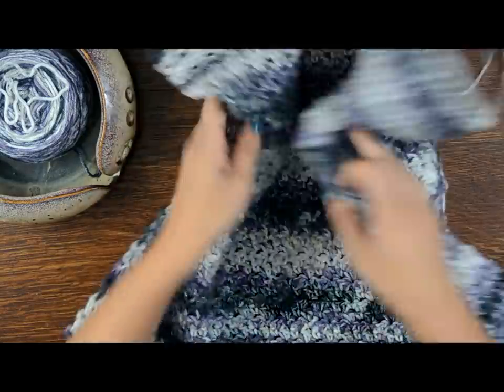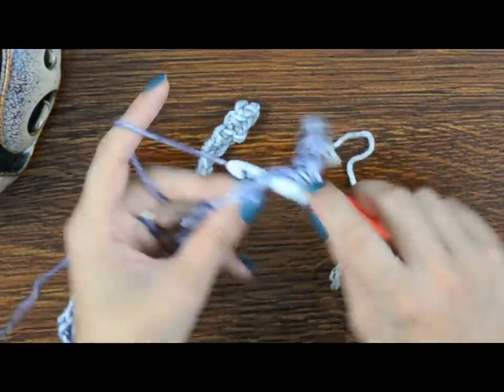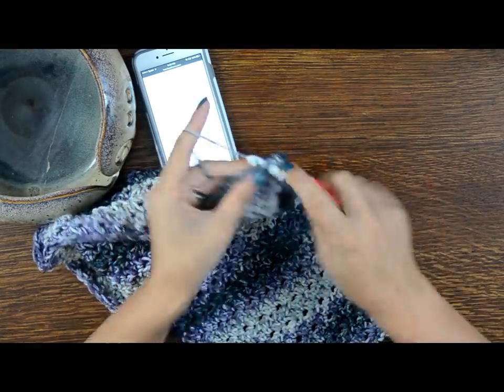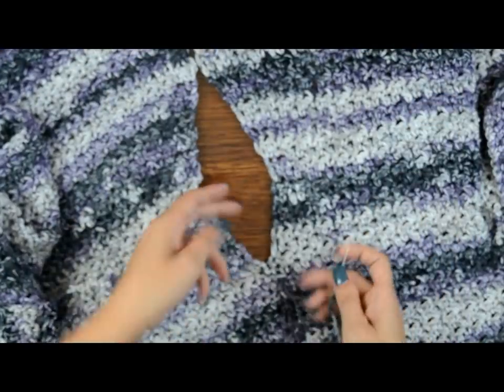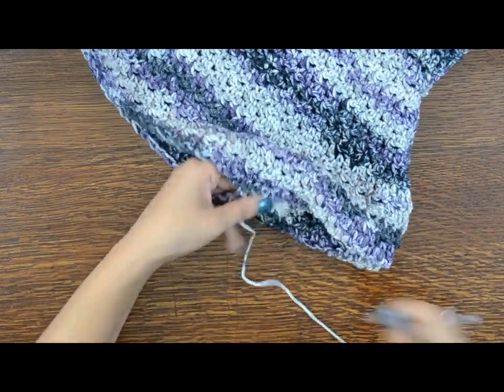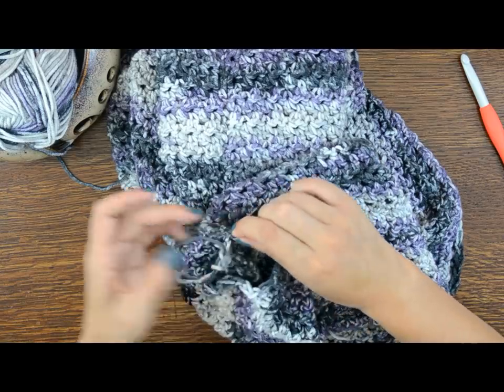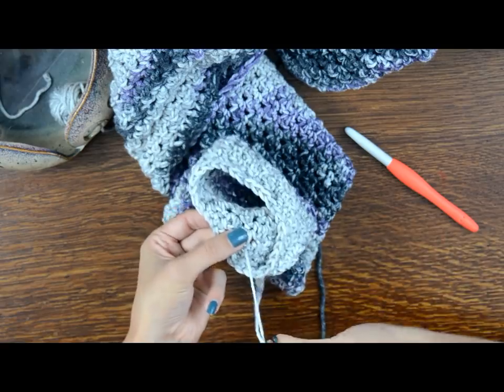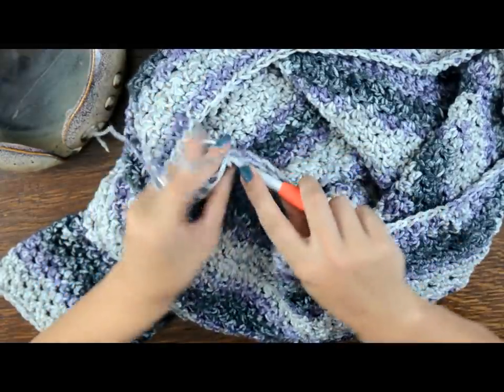Easy Peasy Lemon Squeezy Free Crochet Pattern Video Tutorial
This FREE crochet pattern is perfect for transitional weather seasons.  Too hot for a sweater, too chilly for a t-shirt... enter the Easy Peasy Lemon Squeezy Pullover crochet pattern! Or slap some sleeves on and it's a comfy sweater - my favorite!